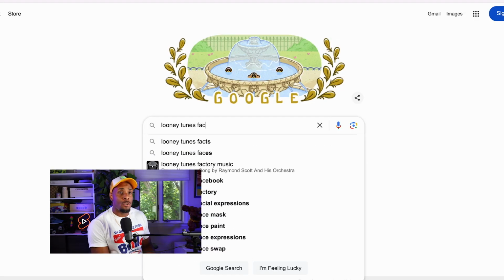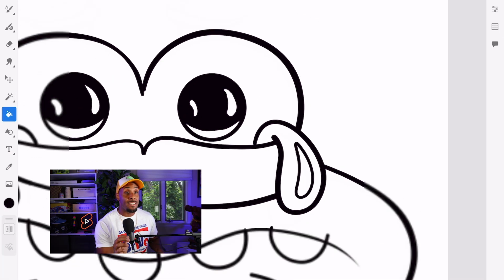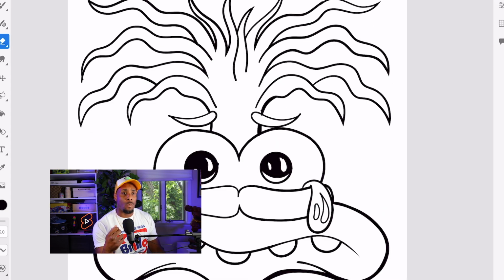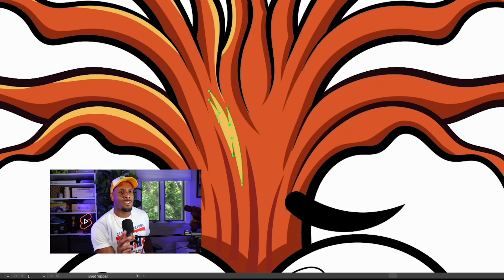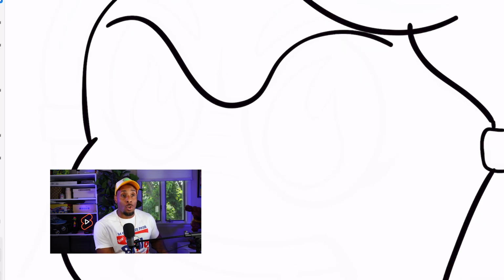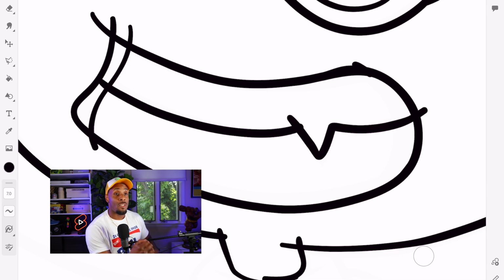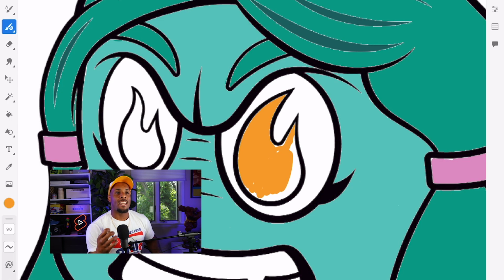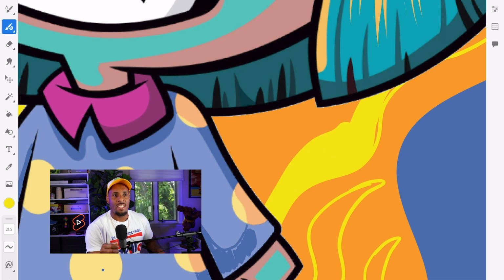Redrawing Inside Out Emotions with NEW Feelings!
In this exciting video, Anderson Bluu takes on a brand-new art challenge, reimagining the emotions of Anxiety and Envy from Disney Pixar's Inside Out 2. Watch as Anderson uses his creative insit to transform these familiar emotions into entirely new and original characters, bringing them to life with his digital art skills.

Throughout the video, Anderson Bluu will be using Adobe Fresco and Adobe Illustrator to complete this unique challenge. Whether you're a fan of Inside Out 2, Disney, Pixar, or simply love art and drawing, this video is sure to inspire and entertain.

What You'll Learn:

Anderson's creative process for reimagining emotions into new characters.
How to use Adobe Fresco and Adobe Illustrator to create stunning digital art.
Tips and techniques for improving your digital drawing skills.
If you’re passionate about art, love Disney Pixar movies, or are looking to enhance your digital art skills, this video is a must-watch!